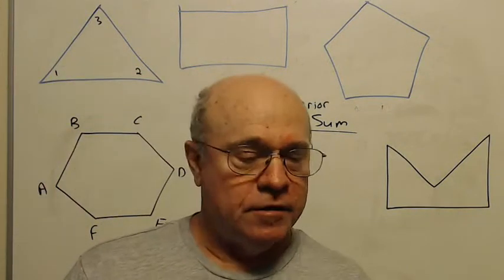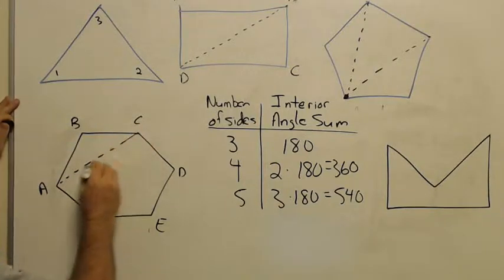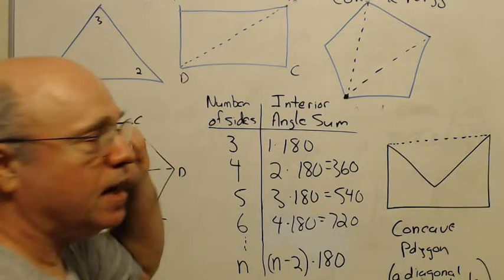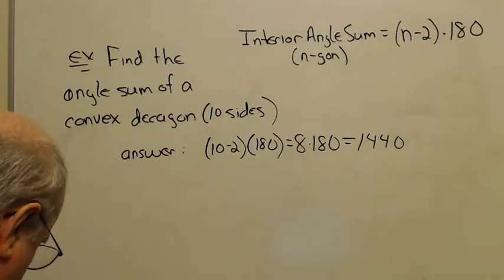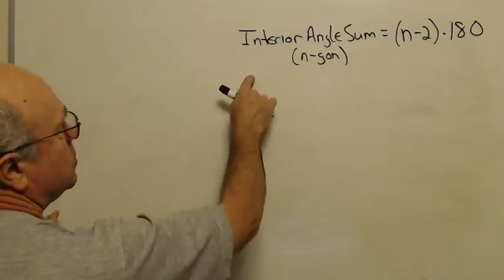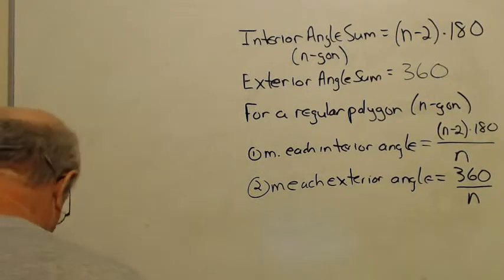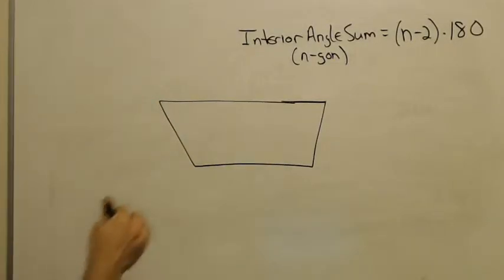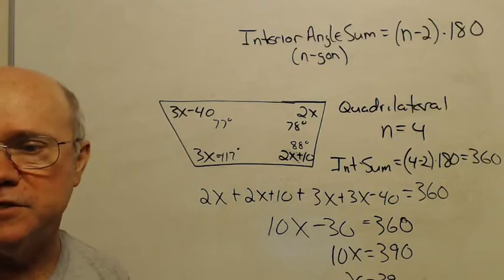Angle Sums of Polygons